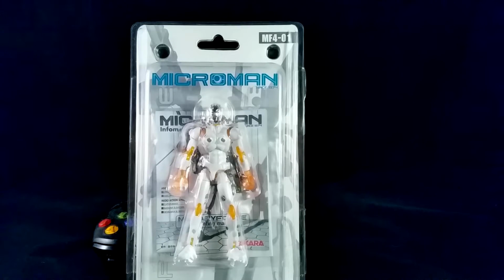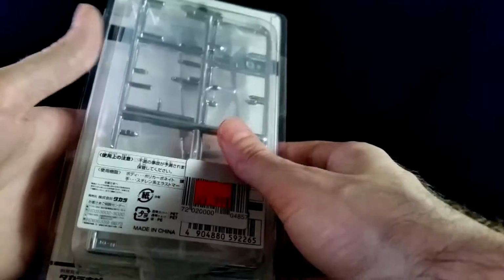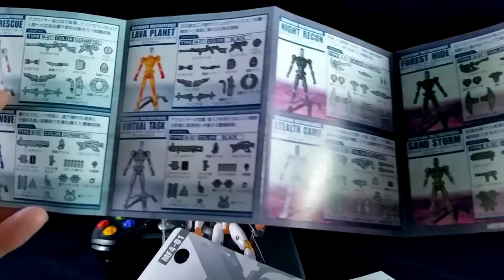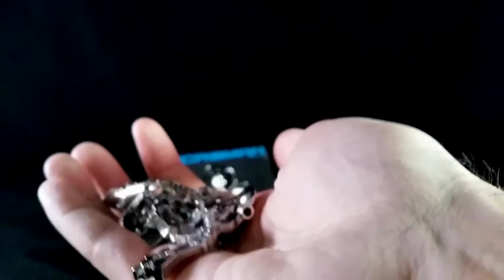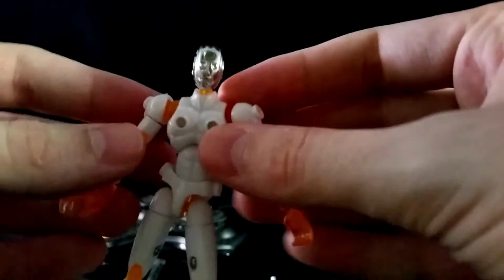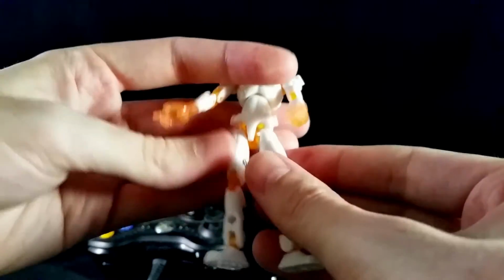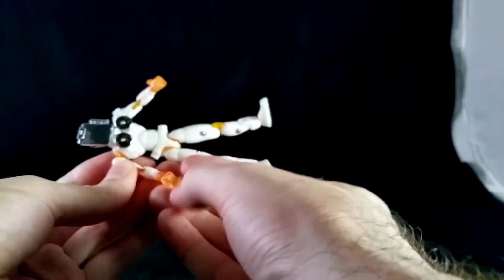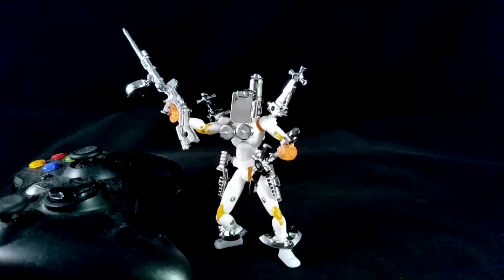Microman Miltary Force MF-01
With at least 8 of these guys to look at I'm sure at least one of these reviews will be good!